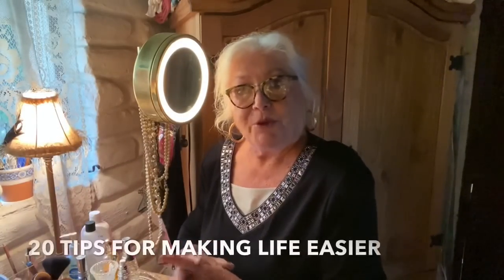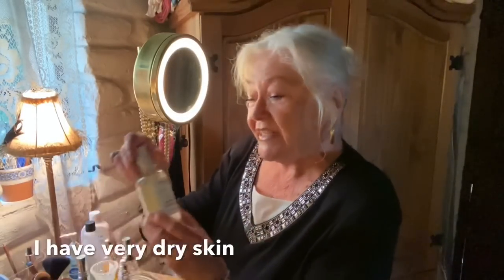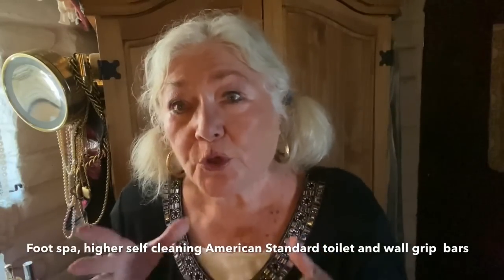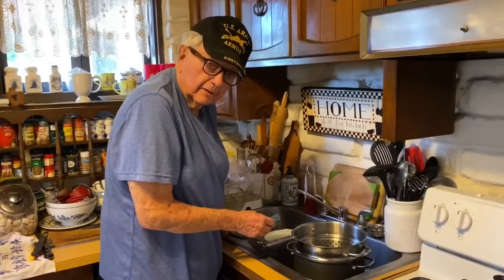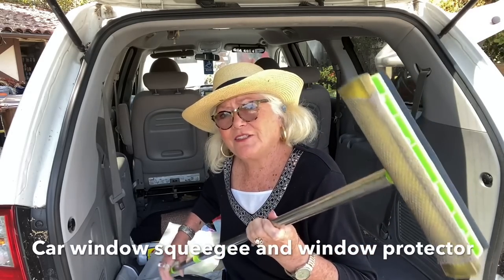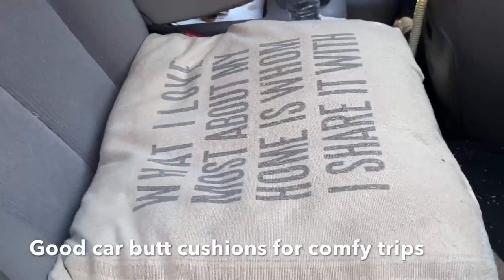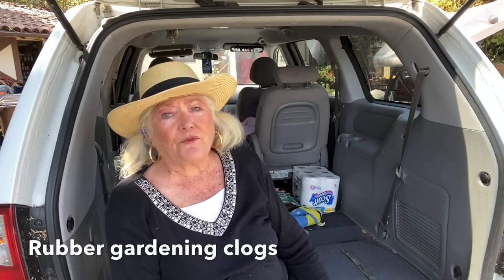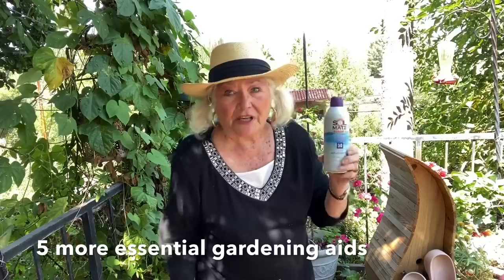AGING SUCCESSFULLY WITH 20 TIPS TO MAKE LIFE EASIER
Life CAN BE EASIER as we AGE, and with my 20 TIPS FROM BEAUTY TO KITCHEN, GARDEN AND CAR you can do it SUCCESSFULLY! Why make life harder than it is during our Golden Years? By putting all or some of these tips into play right now, you’ll have more time and energy to do the fun things that MAKE YOU HAPPY and MAKE YOU FEEL GOOD. Yes, I know this video is a bit long but I had some unfiltered moments in my chatting with you. Maybe you’ll be somewhat entertained as I ramble on from flat butts to small boobies. ( Moose said, “ Go for it!” when I hesitated publishing .so here goes! Grab a cup Of coffee or a glass of wine , put your feet up and go for the whole 28 minutes! Find YOUR BLISS AND HAPPY AGING (no matter what # it is! ❤️ Nanny